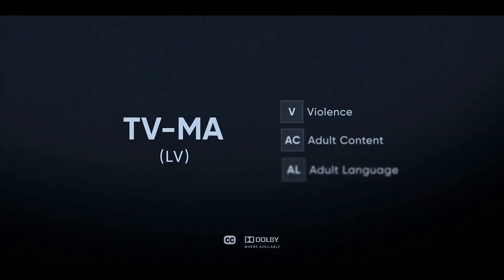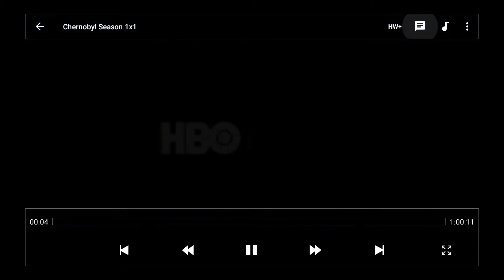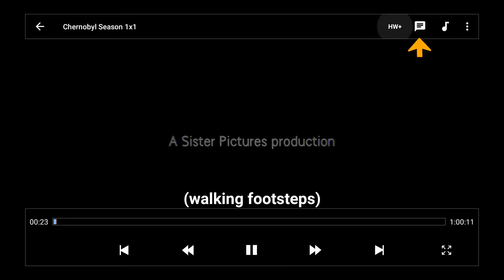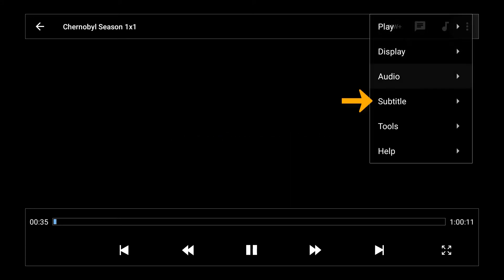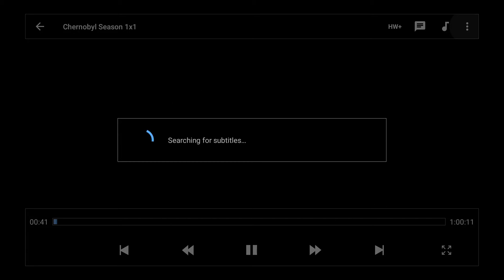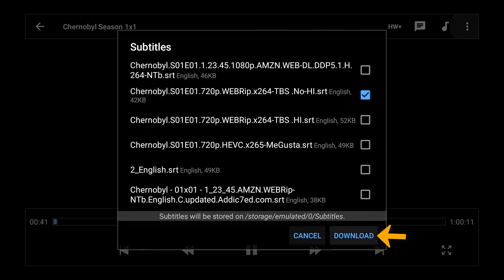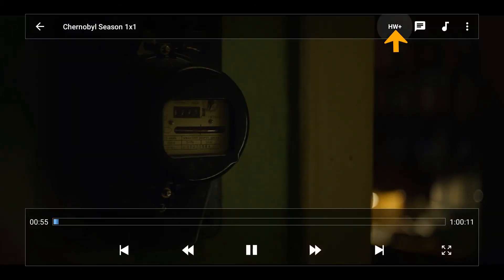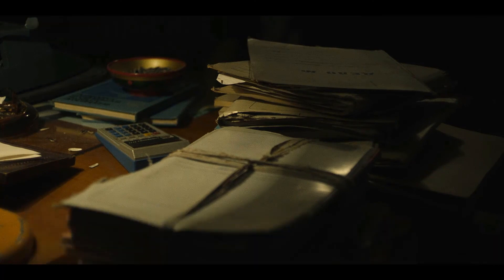MX Player turn off / on subtitles. Enable / disable and Search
This video shows how to enable / disable subtitles in MX Player and search for subtitles when none are available.  For full setup and tutorial for installing codecs see my other video for MX Pro setup.